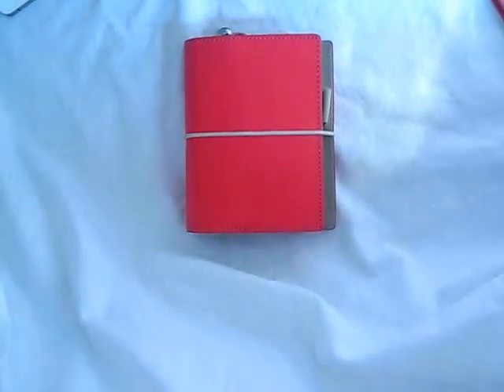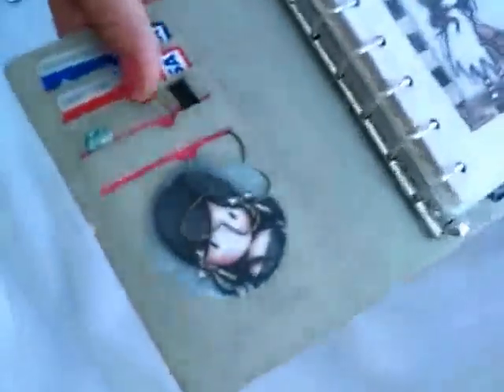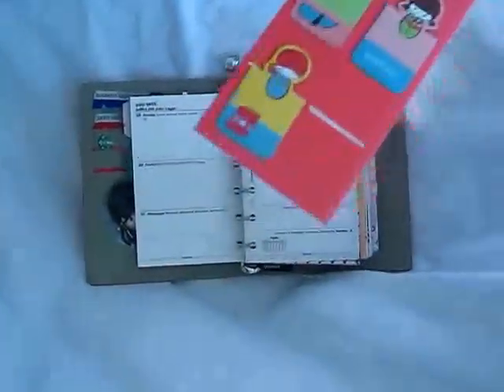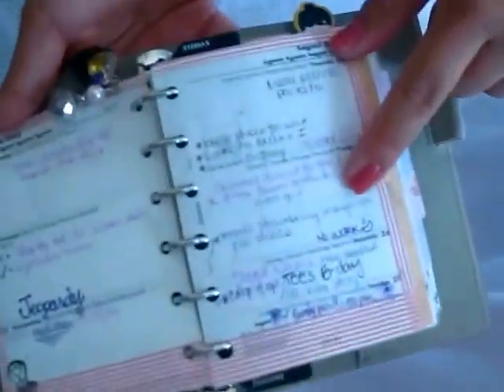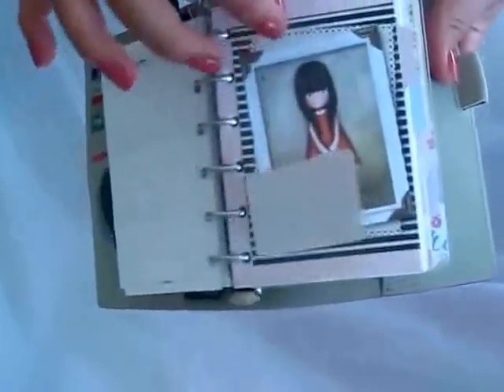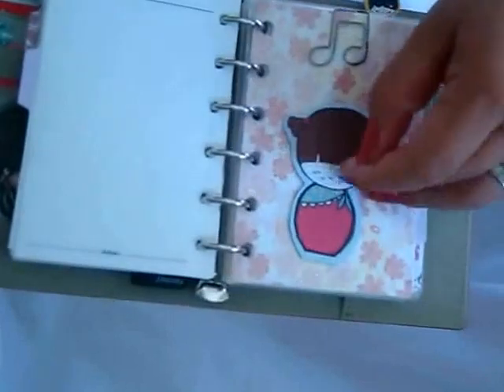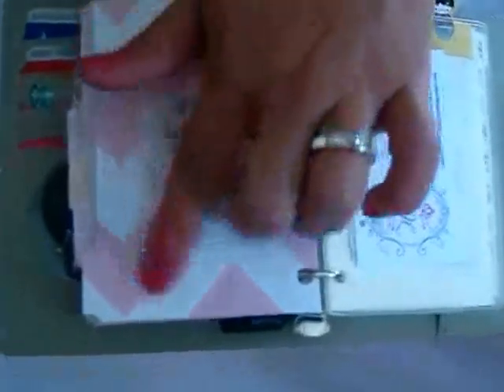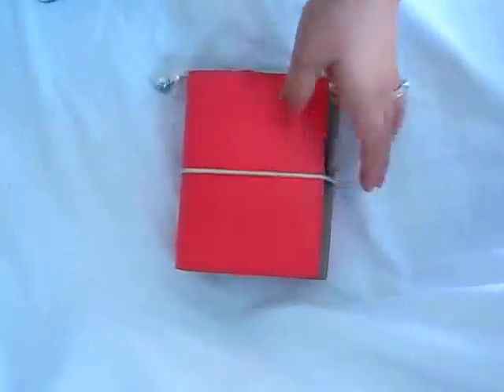Filofax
hello YOUTUBE!!! I am sharing my latest addictions and explaining more about this latest craze and how addicting and contagious it really is. Here is the first gorjuss girl filofax =} I am in love with it!!!